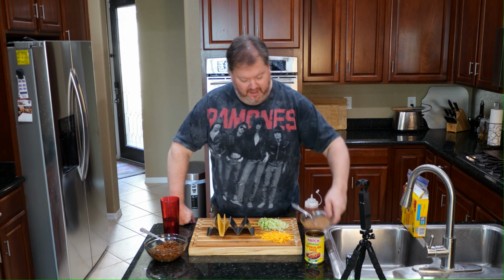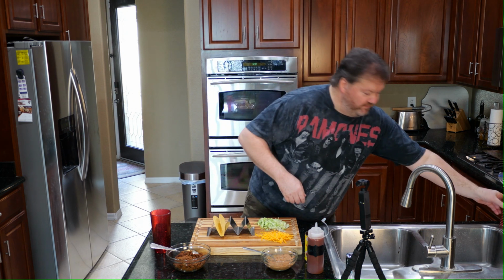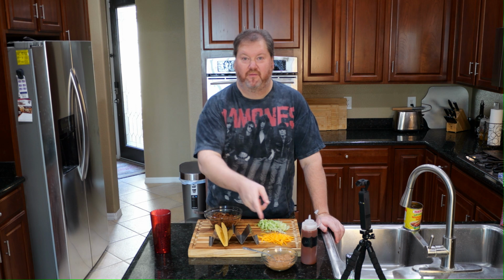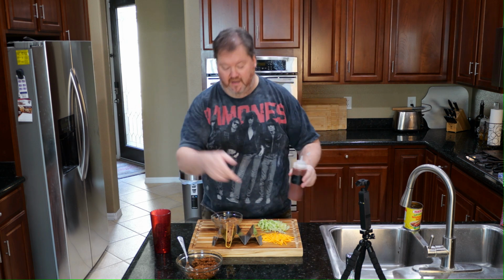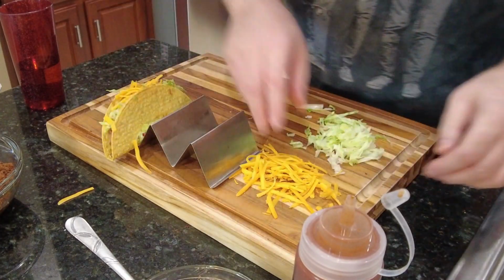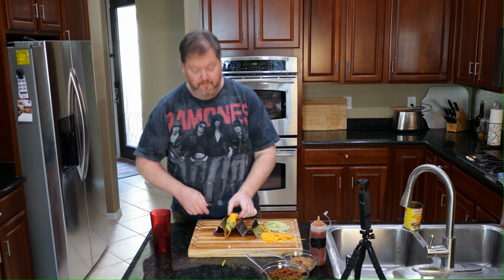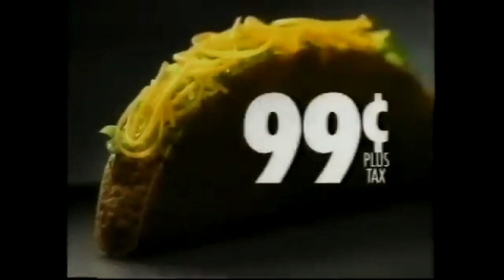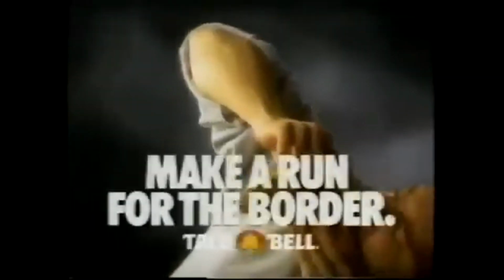Taco Bell's Long Forgotten Super Combo Taco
Way back when in Olden Tymes, there once was a taco so big no one could figure out how to eat it. They biggest problem seems to be no one knew WHY to eat it. The Super Combo Taco was Beef, Beans and Red Sauce in a Bell Grande taco shell. It was a massive taco but not a massive success. Never the less, I made one to show you what can happen when you dream a little TOO big. Enjoy!